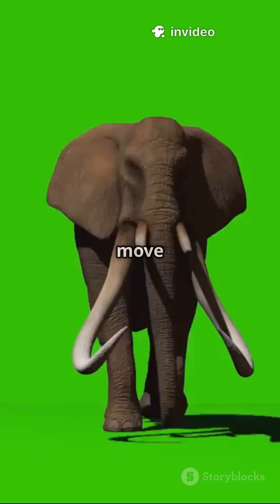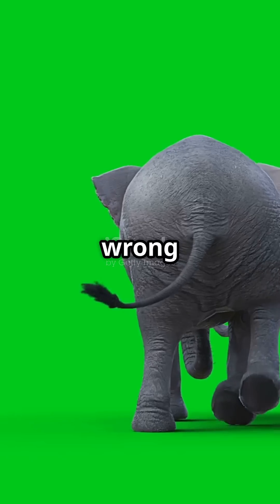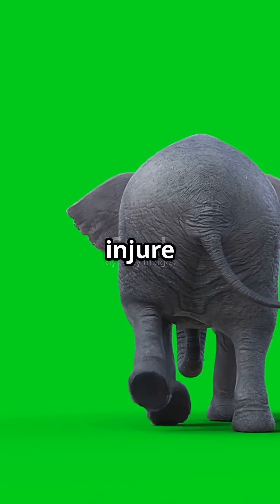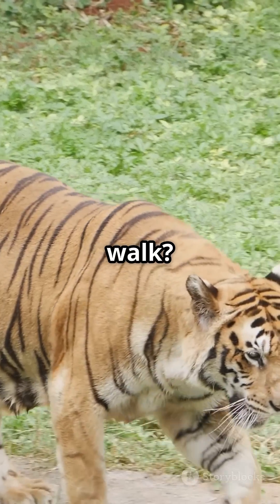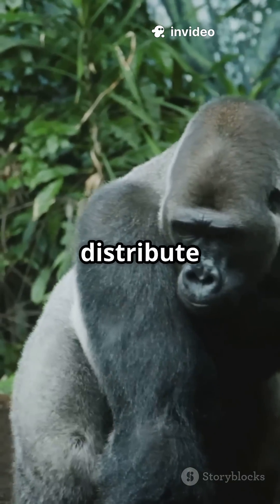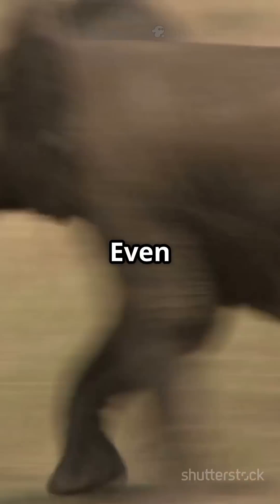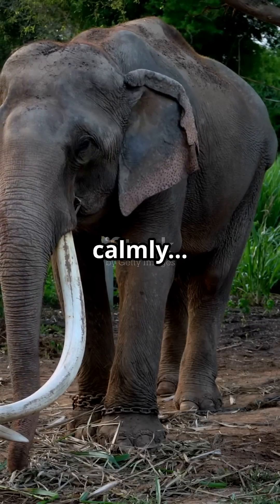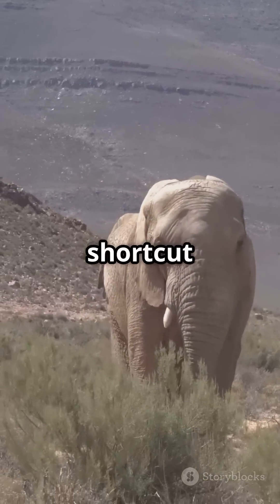What Makes Giant Animals Move in SUPER Slow Motion?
Discover the fascinating physics behind the slow and smooth movements of giant animals. Ever noticed how elephants, tigers, and gorillas seem to move in slow motion? It's not due to laziness, but rather the hidden physics that govern their movements. Large animals use micro-steps and precise adjustments to maintain balance and avoid injury from their own body weight. From the deliberate knuckle steps of gorillas to the shock-absorbing walks of tigers, each movement is a testament to their unique adaptations. Learn why giant animals appear to move in slow motion and the intriguing science that explains their ultra-smooth movements. For more mind-opening nature facts and simple science explanations, watch this video to uncover the secrets behind the slow and steady movements of giant animals.